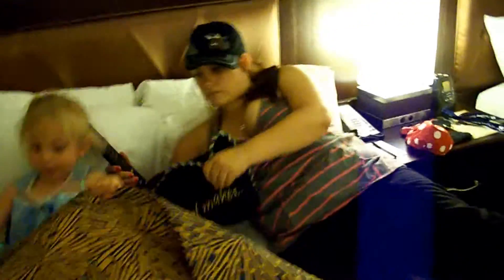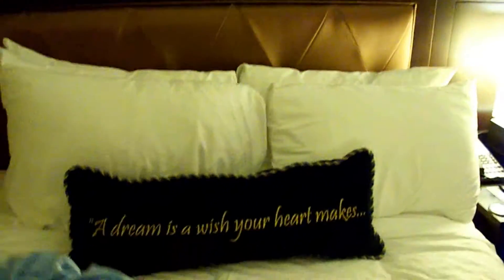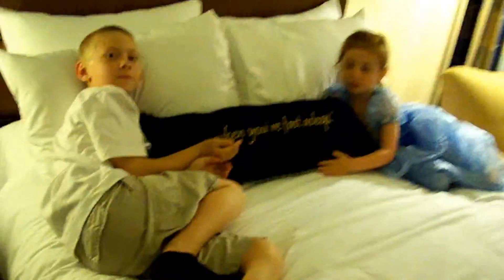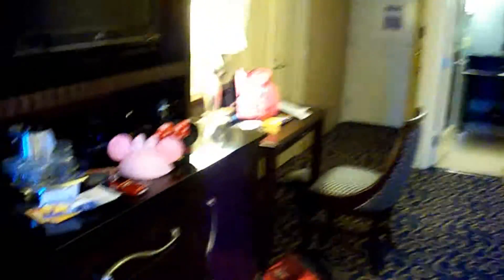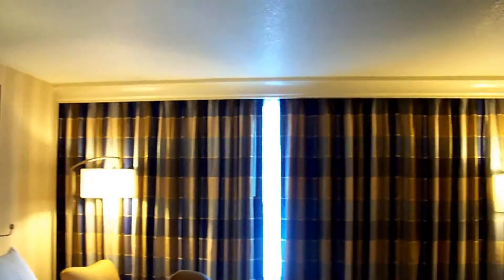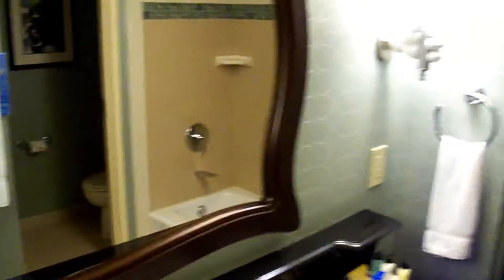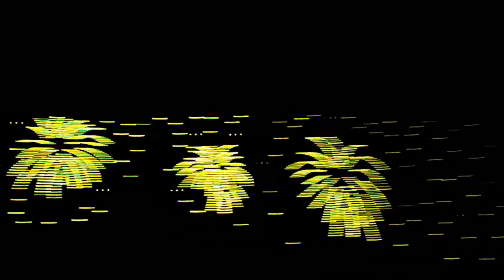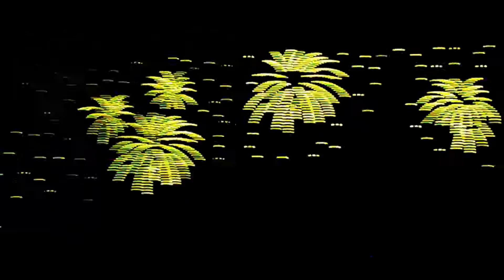NEW Disneyland Hotel dream tower rooms.